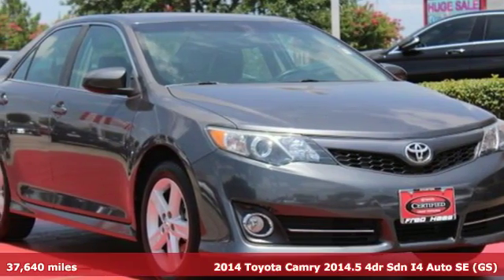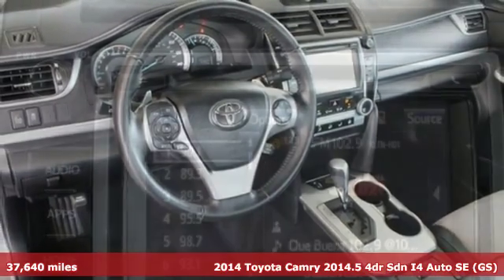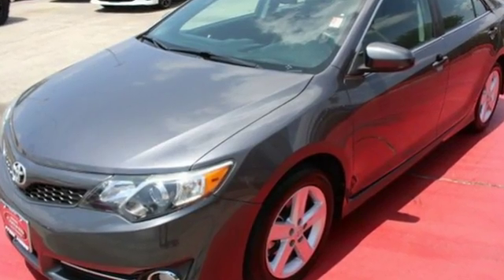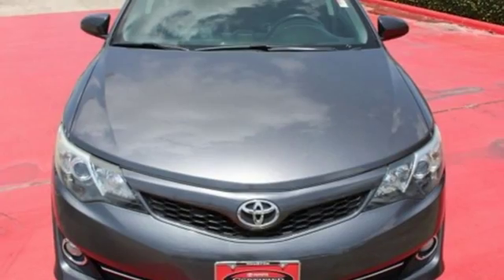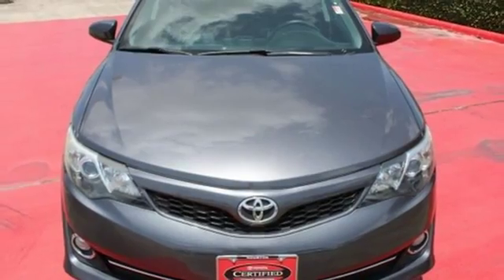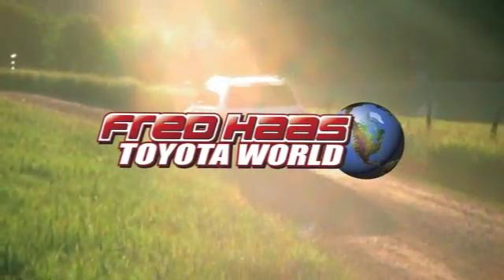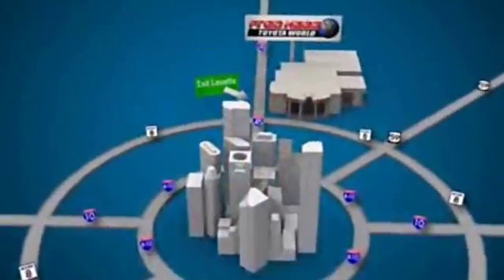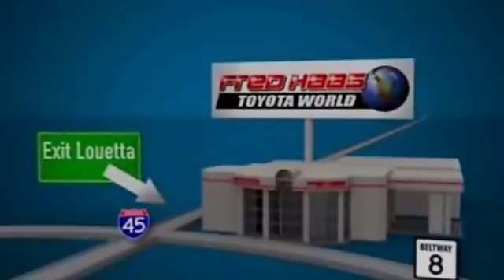Used 2014 Toyota Camry Spring TX, TX EU784724P - SOLD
Year: 2014
Make: Toyota
Model: Camry
Trim: SE
Engine: 4 Cyl. 2.5 L
Transmission: Automatic
Color: Gray
Mileage: 37640
Stock #: EU784724P
VIN: 4T1BF1FK1EU784724
Only 37,640 Miles! Delivers 35 Highway MPG and 25 City MPG! This Toyota Camry delivers a Regular Unleaded I-4 2.5 L/152 engine powering this Automatic transmission. Window Grid Antenna, Wheels: 7.0J x 17 Alloy, Wheels w/Silver Accents.*This Toyota Camry Comes Equipped with These Options *Variable Intermittent Wipers, Valet Function, Trunk Rear Cargo Access, Trip Computer, Transmission: 6-Speed Automatic -inc: paddle shift, Transmission w/Sequential Shift Control w/Steering Wheel Controls, Tires: P215/55R17 AS, Strut Rear Suspension w/Coil Springs, Strut Front Suspension w/Coil Springs, Steel Spare Wheel.*Stop By Today *Test drive this must-see, must-drive, must-own beauty today at Fred Haas Toyota World, 20400 Interstate 45, Spring, TX 77373.

Address:
20400 Interstate 45 North